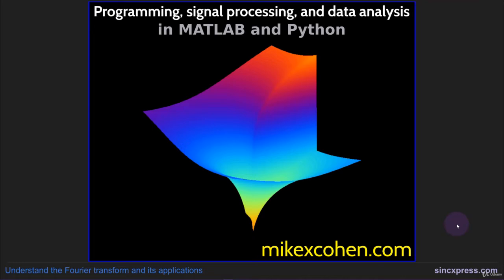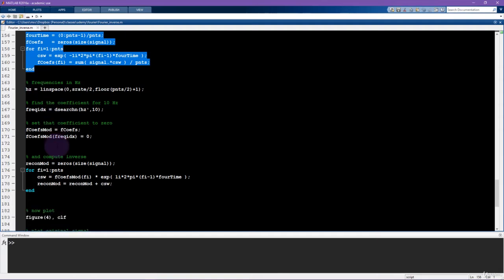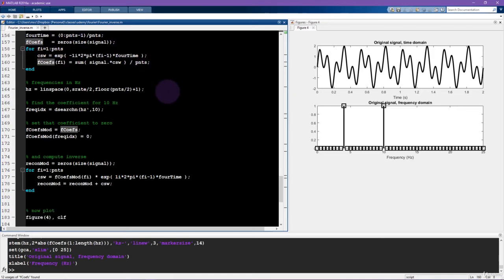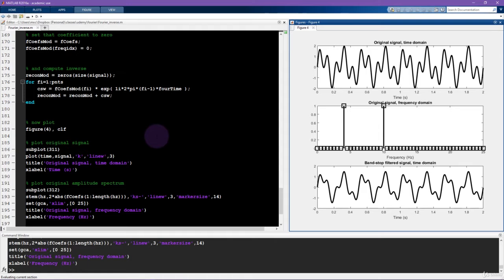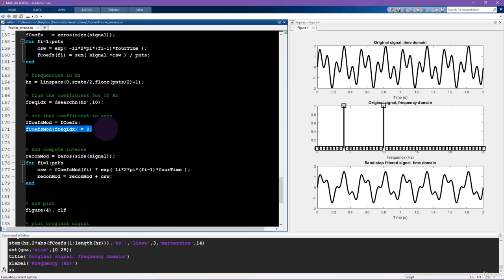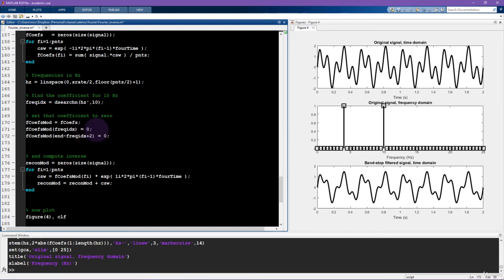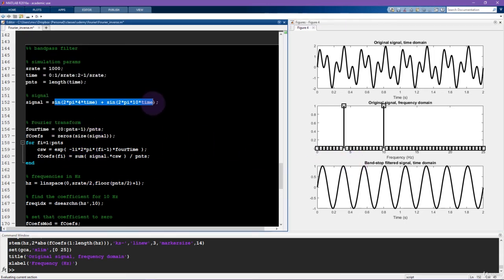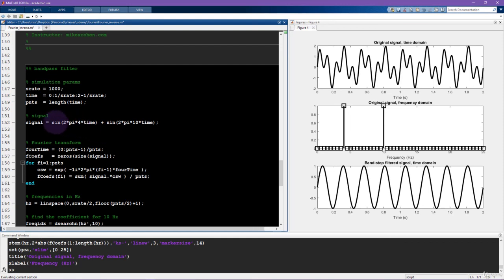Inverse Fourier transform for bandstop filtering - Signal Processing Tutorial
Inverse Fourier transform for bandstop filtering is a free tutorial by Mike X Cohen from Signal Processing course
Link to this course(Special Discount):
This is the best Signal Processing Course
Course summary:
Learn about one of the single most important equations in all of modern technology and therefore human civilization.
The fundamental concepts underlying the Fourier transform
Sine waves, complex numbers, dot products, sampling theorem, aliasing, and more!
Interpret the results of the Fourier transform
Apply the Fourier transform in MATLAB and Python!
Use the fast Fourier transform in signal processing applications
Improve your MATLAB and/or Python programming skills
Know the limitations of interpreting the Fourier transform.
English
At the end of the previous video I mentioned that one of the important uses of the inverse Fourier transform is in the context of data analysis and signal processing. And the idea is to implement signal processing techniques in the frequency domain and then use the inverse transform to get back to the time domain. I also mentioned that I'm going to discuss these topics in more detail in a later section of this course as well as in my signal processing course. But I thought it would be interesting to already introduce the idea here. So here is the idea. You compute the Fourier transform of a signal, change the amplitudes or the phase values in the frequency domain, and then compute the inverse Fourier transform to get back to the time domain. This procedure is useful only when there are clearly spectrally separable components in the signal. Let me show you an example of using the inverse Fourier transform for band stop filtering in Matlab. So here I create a signal. It's just the sum of two sine waves at four Hertz and at 10 hertz. Here I compute the Fourier transform... nothing new, nothing new. And then here I'm going to compute the inverse Fourier transform and then make some plots. First let me show you what the original plot looks like, so I'm going to run this code and I don't care about this stuff. I just want to show you what the original signal looks like. And I'll also show you the original amplitude spectrum. All right, so here we have our signal. It's a combination of a... what is it... a four Hertz and a 10 hertz sine waves. Those two sine waves sum on top of each other and that you see perfectly accurately reconstructed in the amplitude spectrum here in this plot. Now what I want to do is eliminate the 10 hertz frequency component from this spectrum, so that we get a pure sine wave at four Hertz. That's going to be the goal and the mechanism -- the way that I'm going to do that -- is by taking the Fourier coefficients from the forward Fourier transform, and then I'm going to identify the frequency index corresponding to 10 hertz. That's going to be this component here. And then I'm going to set that Fourier coefficient to be zero. So now that I've modulated the Fourier coefficients, then I'm going to do a reconstruction using the inverse Fourier transform. And now I'm not using the original Fourier coefficients, but the modulated Fourier coefficients, with the coefficient corresponding to the 10 hertz component set to zero. And then we're going to plot that and see what that looks like. All right so now I'm going to run this entire cell and we can take a look. So here's the original signal, this is the amplitude spectrum of the original signal. And now here is the band stop filtered signal. So you might be a little bit confused and perhaps a little bit disappointed, because I said that our goal was to reconstruct exactly the four Hertz component without the 10 hertz component. But when you look at this, this is clearly not a pure sinewave. In fact, it looks an awful lot like this original signal but these faster sine waves are dampened, so they're a little bit smaller in amplitude compared to what they are here. I encourage you to pause the video and see if you can figure out what went wrong here. What's wrong in the code and why we still have a 10 hertz component here? So it turns out that what went wrong here is that I didn't account for the fact that the amplitudes of this 10 hertz component are split between the positive frequencies and the negative frequencies. In fact, what I've done here is zero-out the positive frequency, but I did not zero out the negative frequency, the corresponding negative frequency, for 10 hertz. So that means that I only actually attenuated the 10 hertz signal. I got rid of half of its amplitude, and half of its amplitude was still in the negative frequency. So let me do that, let me get rid of the corresponding negative frequency so that's going to be fCoefs modulated.